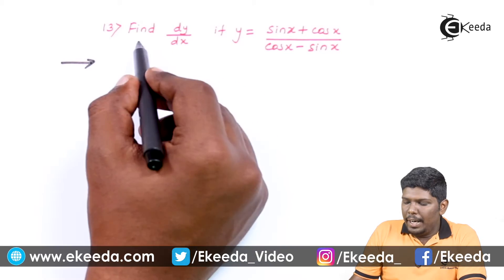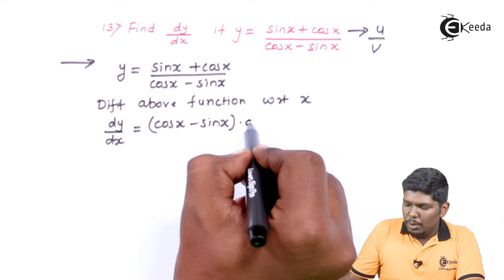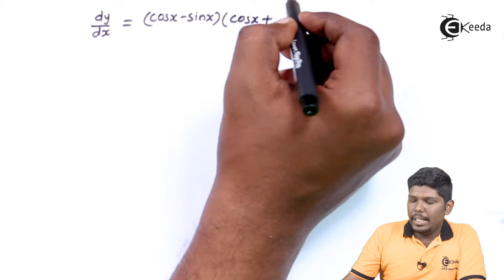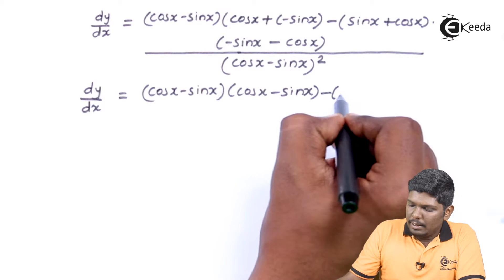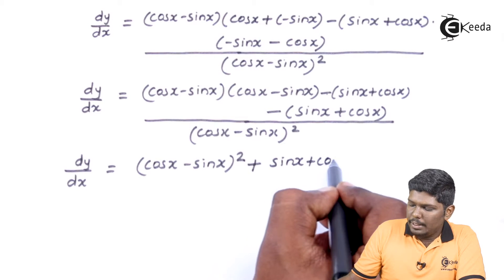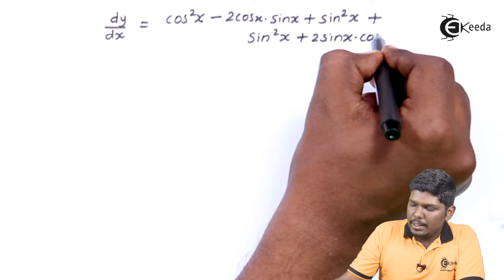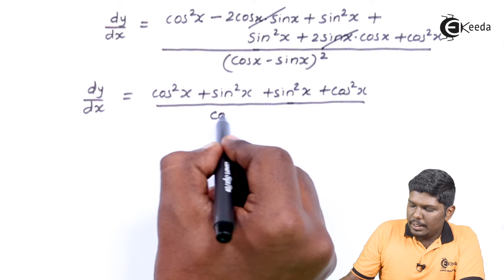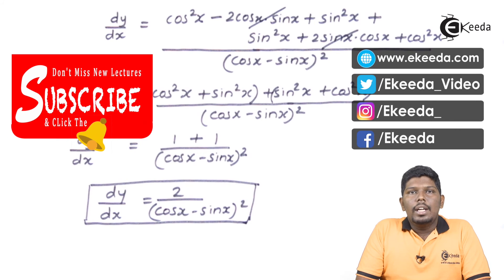Problems on Derivative Part 6 - Derivatives - Diploma Maths - II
Video Name - Problems on Derivative Part 6

Chapter - Derivatives

Happy Learning!